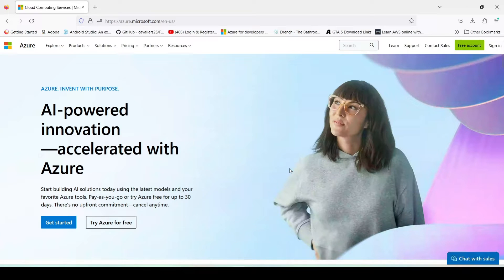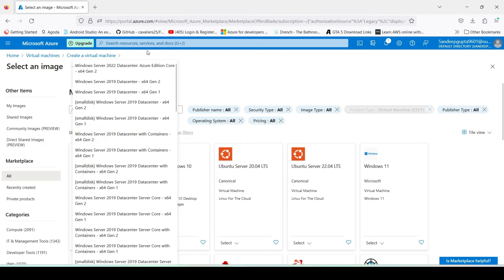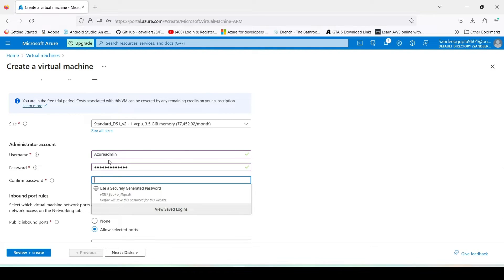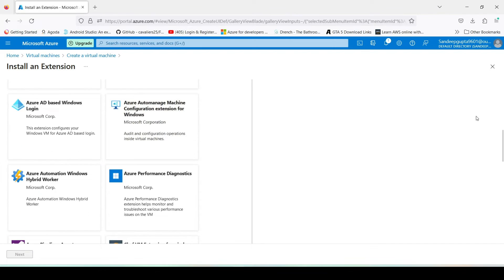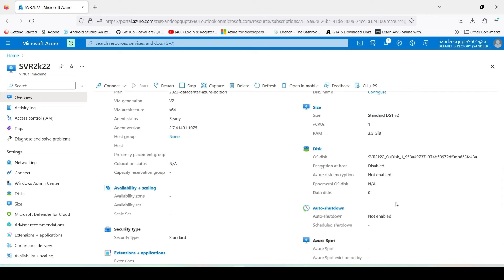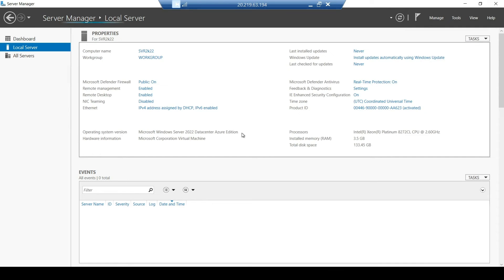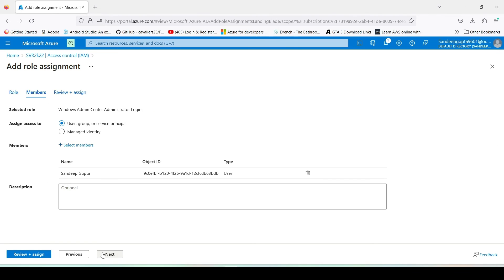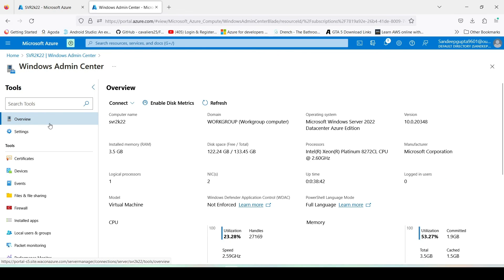7. Installing Windows Server 2022 Azure Edition on Azure | (Step-by-Step Guide)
In this video, we will walk you through the process of installing Windows Server 2022 Azure Edition on Azure. Whether you're new to Azure or just need a refresher, we'll show you step-by-step how to set up a new virtual machine, configure the necessary settings, and install Windows Server 2022 Azure Edition.

First, we'll show you how to create a new virtual machine in the Azure portal and select the appropriate options for your needs. Then, we'll guide you through the necessary configurations for your virtual machine, including storage, networking, and security settings.

Along the way, we'll provide tips and tricks to ensure a smooth installation process and troubleshoot common issues that may arise.

By the end of this video, you'll have a fully functional Windows Server 2022 Azure Edition virtual machine up and running on Azure, ready for you to use for your own projects and applications. So, whether you're a seasoned Azure pro or just getting started, this video is a must-watch for anyone looking to install Windows Server 2022 Azure Edition on Azure.